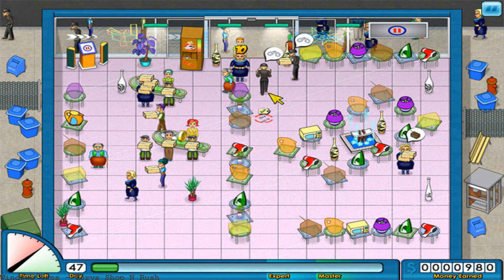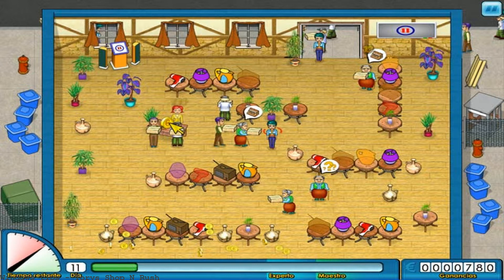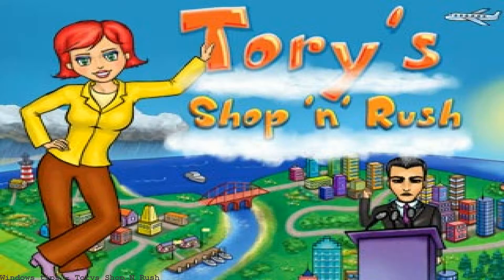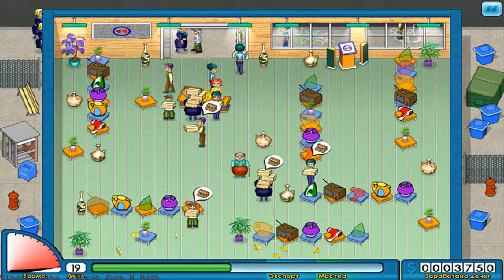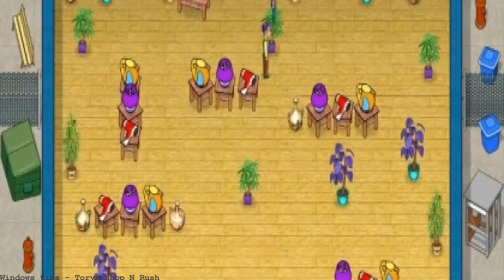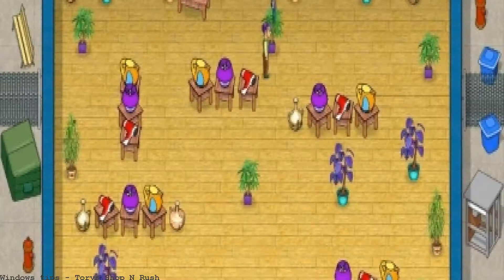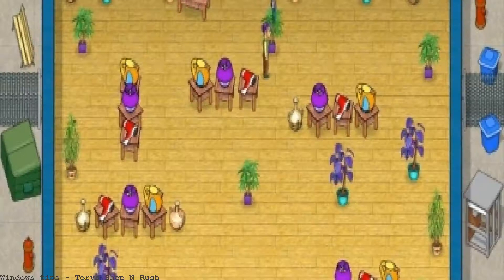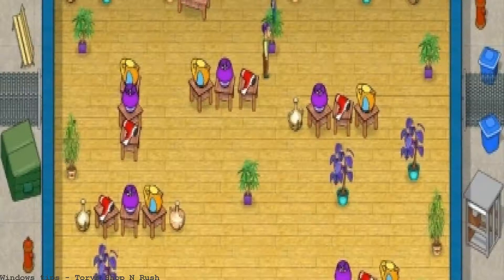Torys Shop N Rush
Tory's Shop 'n' Rush; When Tory's uncle retires and gives her the store, there's plenty to do to keep business booming. Help Tory out by stocking shelves, cashing out. This page is devoted to Tory's Shop'n'Rush. Download the trial version for free or purchase a key to unlock the game. Keep your customers happy in Tory's Shop 'n' Rush and you'll live to play another day! Play now. Most Recent Reviews To submit a rating or review. Tory's Shop N' Rush for iPad, iPhone, Android, Mac &amp; PC! Bring in the big bucks as you stock shelves and cash out customers in this high-speed Time Management game! Download Tory's Shop'n'Rush free game for PC today. No time limits full version game! Trusted and safe download. Torys Shop N Rush Game Download on Arcade Town.com Get the full PC game download for Tory's Shop 'N Rush. Tested safe &amp; secure. Give Tory a hand and see if she has what it takes to succeed in the retail game. Description. When Tory's uncle retires and leaves her his Shop 'n' Rush store, she wonders if she has what it takes to succeed at retail. Give her a hand by stocking. Tory's Shop'n'Rush. When Tory's uncle retires and leaves her his store, she wonders if she has what it takes to succeed in the retail game. Tory's Shop'n'Rush 1.0 is a software program developed by Viva Media. The primary executable is named torys shop n rush.exe. The setup package is about 21.45 MB. Should I remove Torys Shop n Rush (remove only) by JenkatGames? Learn how to remove Torys Shop n Rush (remove only) from your computer. In Tory's Shop 'n' Rush, a nice time management game, you will help an ambitious lady stand her ground in intense brand wars! Tory's uncle has retired and. Download Tory's Shop 'N Rush [Download] and play today. When Tory's uncle retires and leaves her his store, she wonders if she has what it takes to succeed in the. When Tory's uncle retires and leaves her his store, she wonders if s